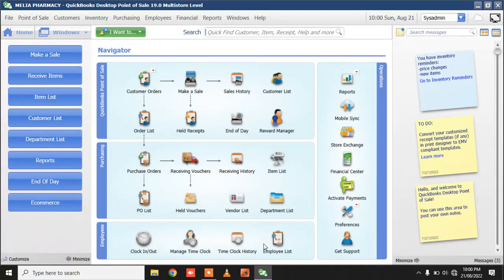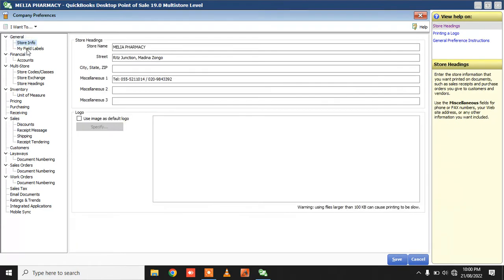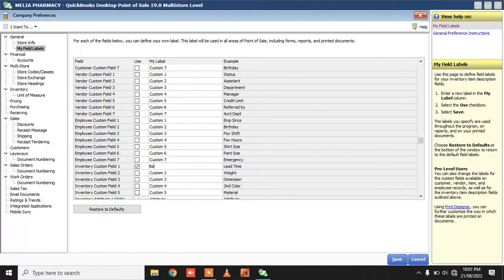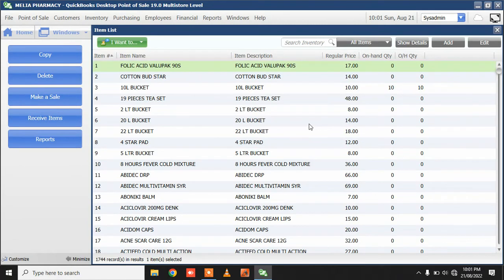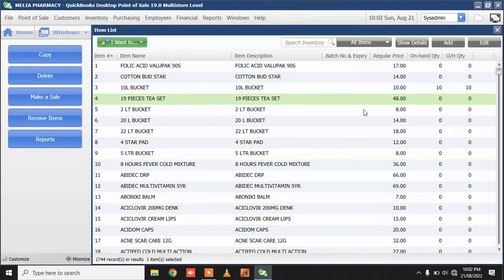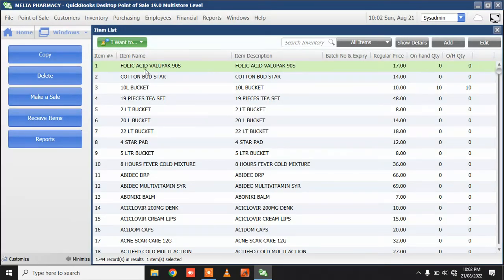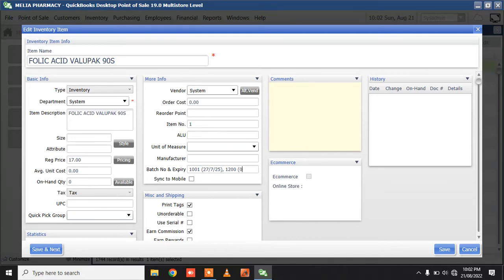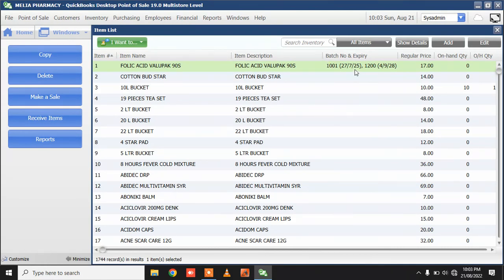Tracking Expiration / Expiry Dates in QuickBooks Point of Sale POS (Workaround) _ Neburako Ghana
We are team of Accountants, IT & QuickBooks Consultants and we provide Accounting, Bookkeeping, Payroll, Audit & QuickBooks Services and Accounting Software & Point of Sale (POS) Software Implementation & Training. We make Accounting easy for small and medium sized Business Owners, Accountants and Accounting Professionals by helping them with affordable and effective Accounting Software Applications and Computerized Accounting Systems. Whatever the nature or type of your business or organization, wherever your location, whatever your budget, just call us. Our products and services include the following;

* Accounting, Bookkeeping, Payroll & Audit Services
* QuickBooks Software Sale, Licensing, Implementation, Training & Support
* Accounting Software Implementation & Training
* Point of Sale (POS) Software Implementation & Training
* Inventory Management Software Implementation & Training
* Billing & Invoicing Software Solutions
* Payroll Software Solutions
* Business Management & ERP Software Solutions
* Shop/Store Management Systems
* Pharmacy POS, Sales & Inventory Management Software
* Supermarket Point of Sale (POS) System
* Restaurant & Bar Point of Sale (POS) System
* School Accounting, Billing and Fees Management Software System
* Retail & Wholesale Management Software & POS Solutions
* General Point of Sale (POS) Software for All Businesses
* General Accounting Software for All Businesses & Organizations
* Debtors/Creditors Management Software Solutions
* Accounts Receivable/Payable Management Software Solutions
* Sale of Thermal POS Receipt Printers
* Sale of Computers & Its Accessories
* Computer Networking Solutions
* Practical Accounting, Bookkeeping & Payroll Training
* Practical Computer Networking Training

ADDRESS: Accra, Ghana / Cape Coast, Ghana